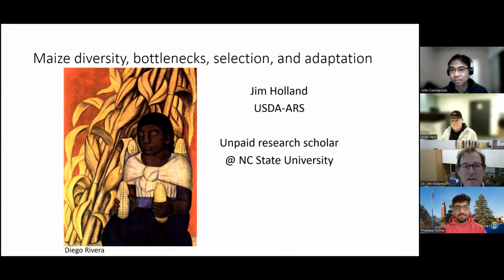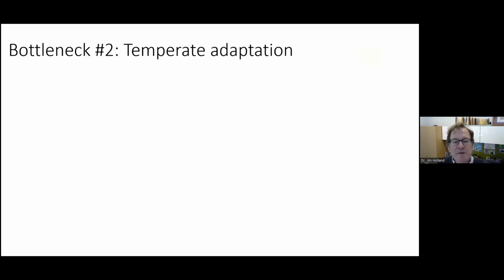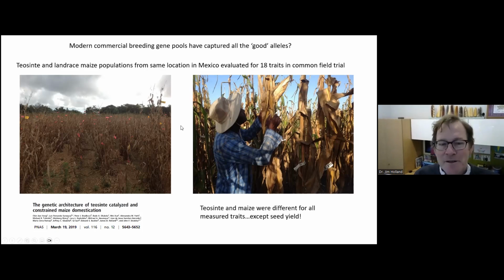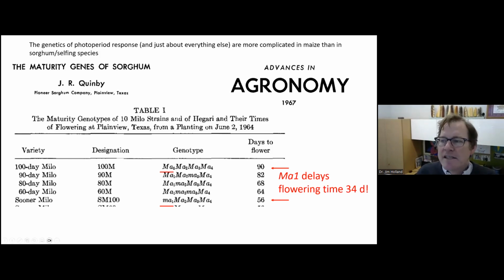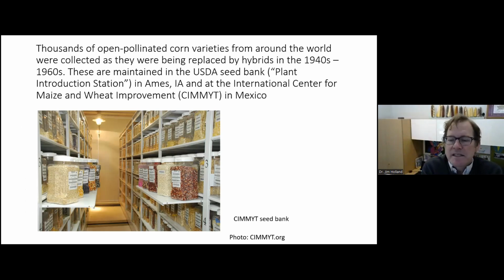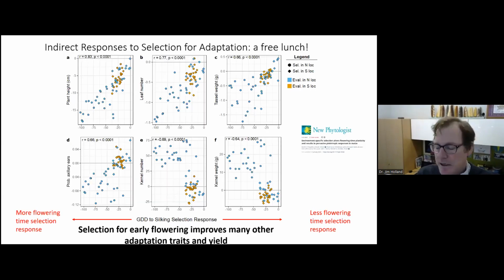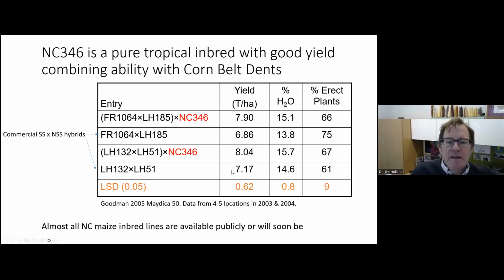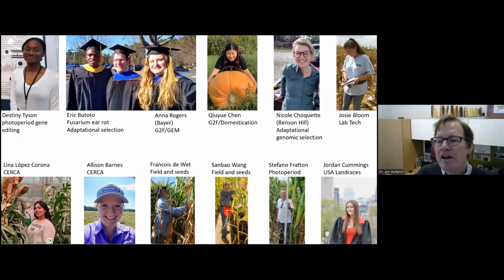Maize Diversity, Bottlenecks, Selection, and Adaptation. An NAPB GSWG webinar with Dr. Jim Holland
Join the National Association of Plant Breeders Graduate Student Working Group for a webinar featuring Dr. Jim Holland of NCSU as he talks about developing new maize varieties! This webinar will cover a wide range of topics, from diversity, challenges, selection, and adaptation!